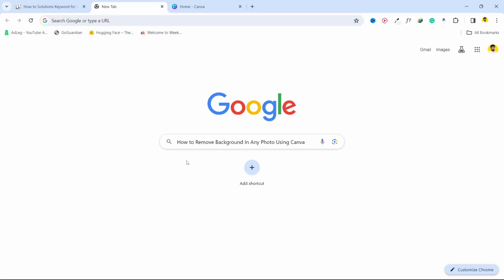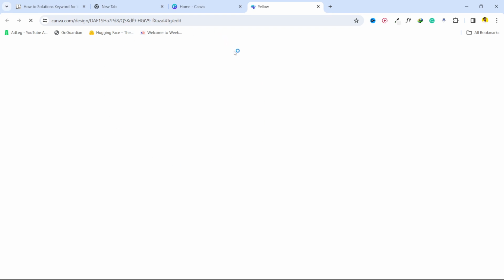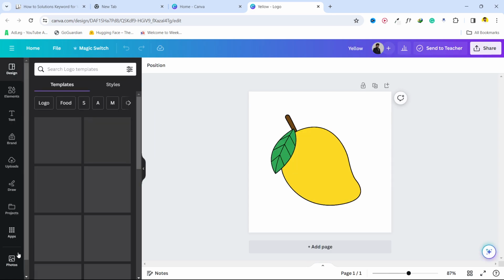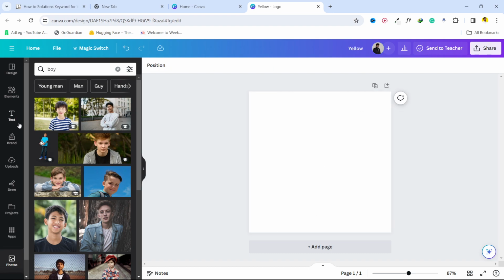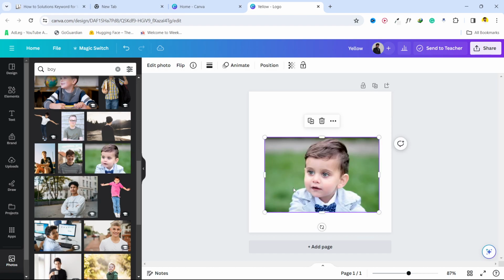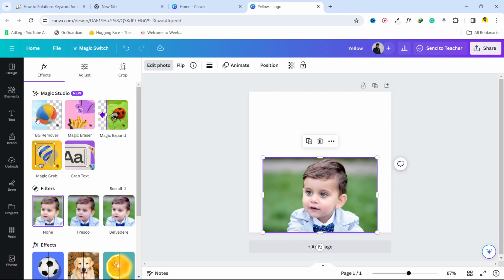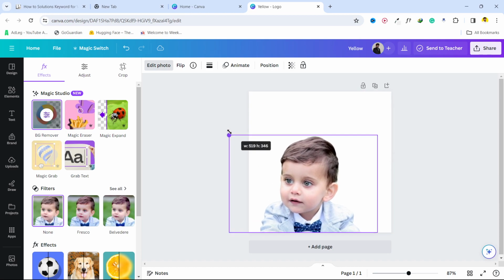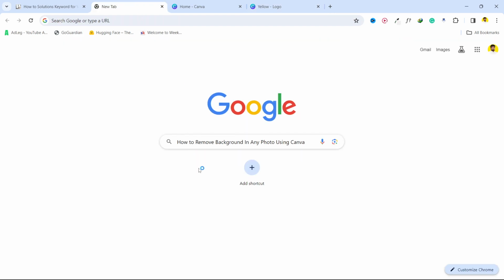How to Remove Background In Any Photo Using Canva